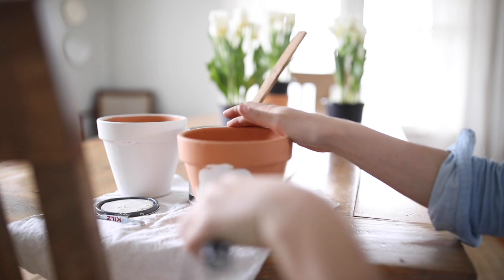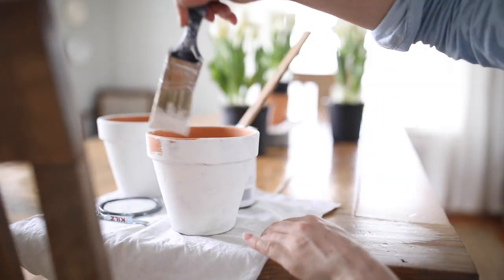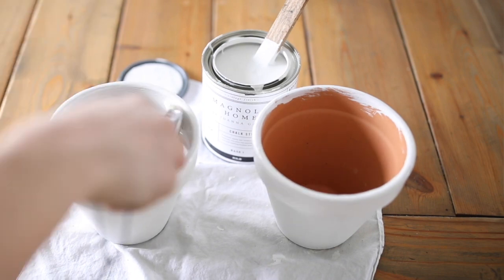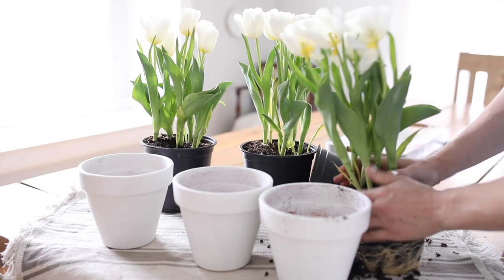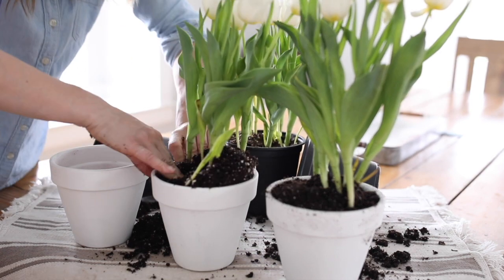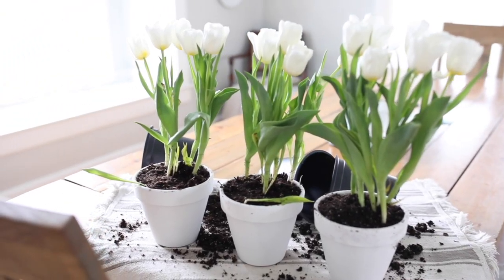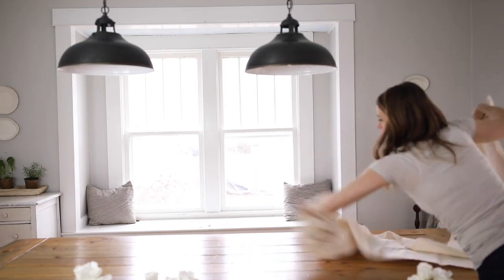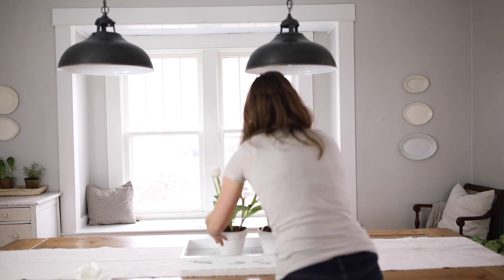FARMHOUSE TABLE CENTERPIECE | Spring Farmhouse Decor 2018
Sometimes I forget that easy projects, that require little money and 10 minutes time are ideas worth sharing. This simple potted tulip centerpiece is one of those ideas.

Shop our spring farmhouse dining room-

Black Pendant lights

The other day I was doing my usual grocery run when I spotted potted tulips for $.99! Being the flower lover that I am, I snagged up six of those beauties, and was tempted to go back for the rest. I used a couple of them as cut stems for my ironstone pitchers, but  left three or four potted up.

Since potted tulips last a lot longer than cut stems, I knew they would make a really great centerpiece for the rest of the spring season.

Painting Terra Cotta Pots
I grabbed a couple terra cotta pots, and gave them a quick coat of chalk paint. The only paint I had on hand was a base chalk paint. It was supposed to be tinted, but it still covered the terra cotta super easily. Clay is very accepting to paint.

I only painted a few inches down on the inside of the pots, since dirt would be covering the rest. Remember the goal here? Super simple 10 minute project! I did the whole thing on a Sunday afternoon whim, right between church and going out to my parents' place for Sunday fun-day.

I grabbed a white tray from my local Tractor Supply to place the pots in. It just so happens that I live in a town that has no Target, but farm supply stores abound.

I just layered the white tray over a ruffled drop cloth table runner that I made, added in some tulips, and Voila! My spring farmhouse table decor is all ready to go.

I love the way this simple centerpiece turned out. Sometimes the simplest projects are the best!

Now, if it would just stop snowing in my neck of the woods, we could actually enjoy springtime.